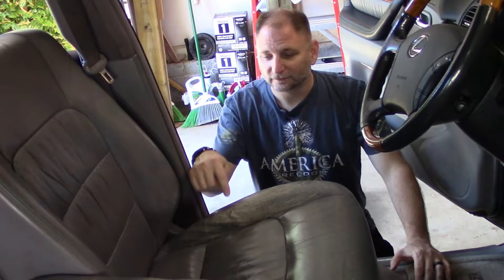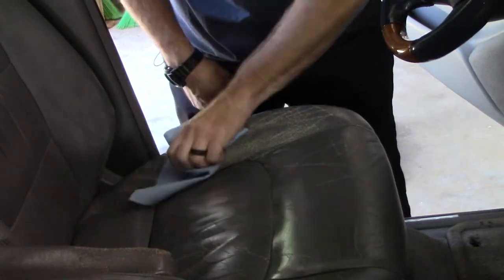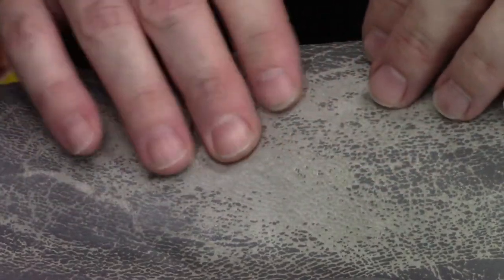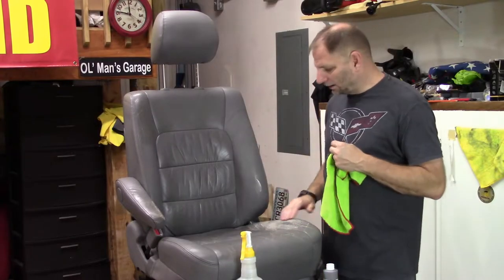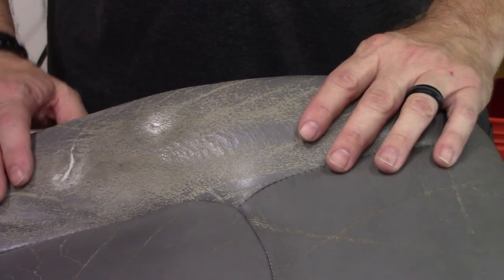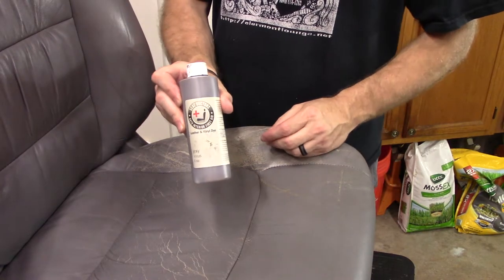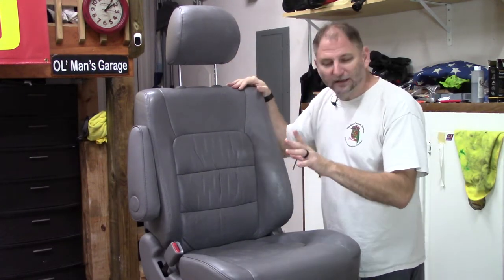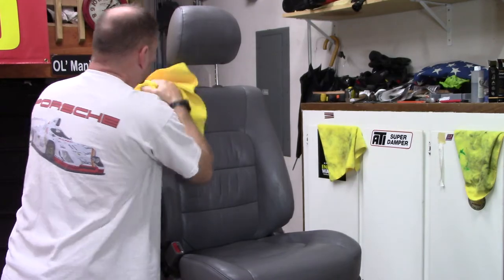Fixing Tear in Leather Seat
Fixing a tear and a hole in my LX470 driver seat. Just took some glue. leather filler, and some dye.

Patience was the key to the filler and dye.